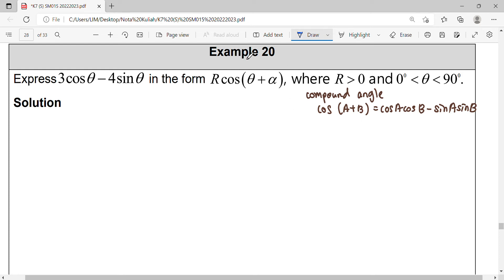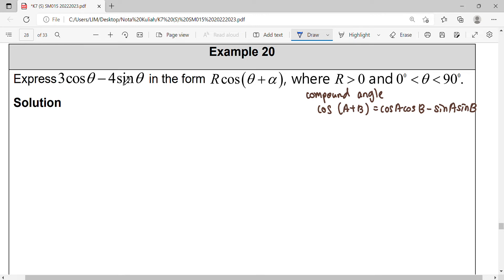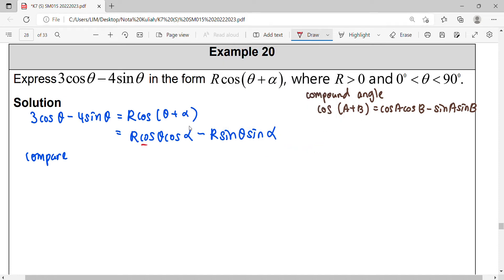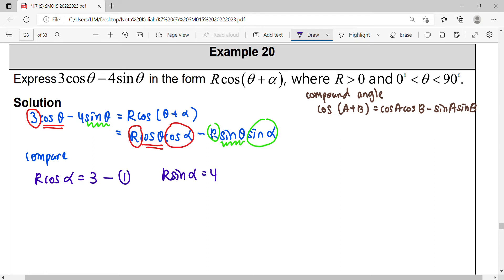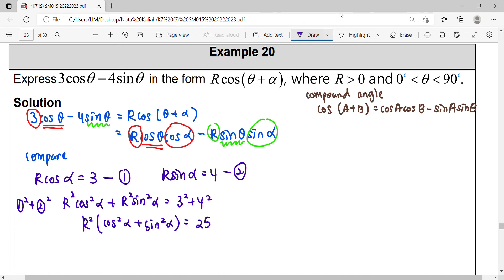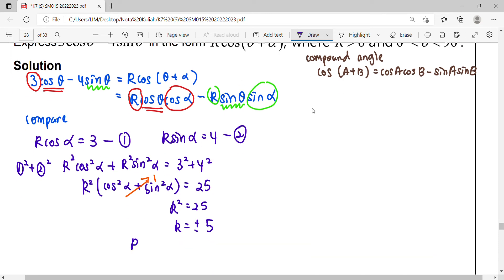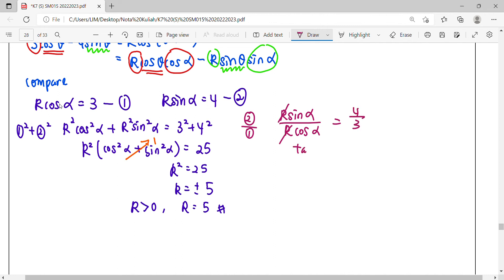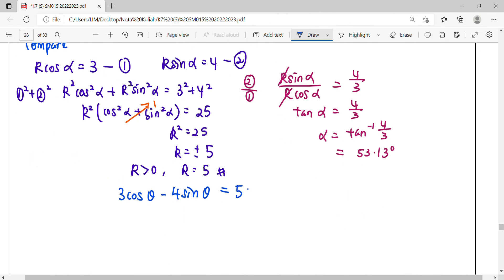NK7.3 E15 Express In The Form Rcos(θ+-a) Or Rsin(θ+-a)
Express 3cosθ - 4sinθ in the form Rcos(θ+a), where R more than 0 and 0 less than equal a less than equal 90.